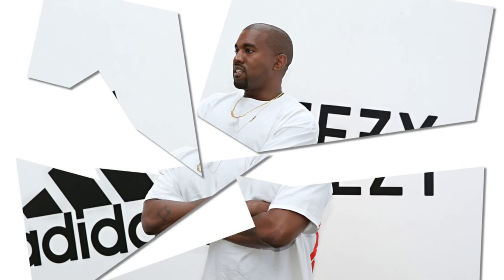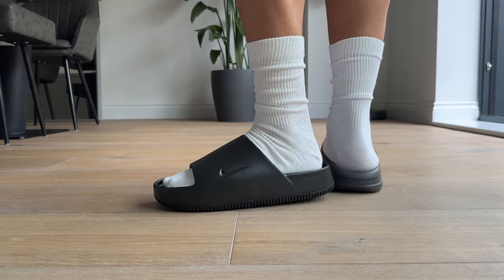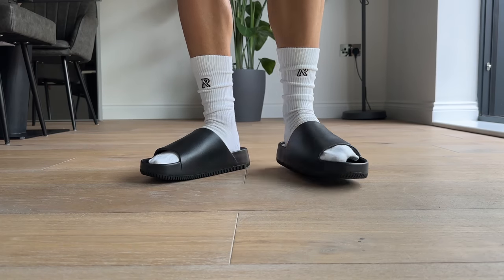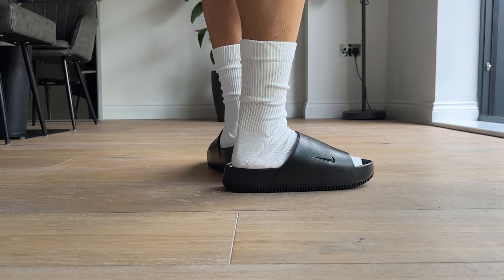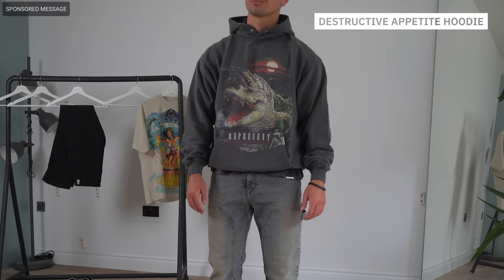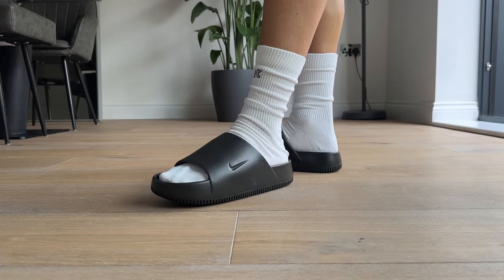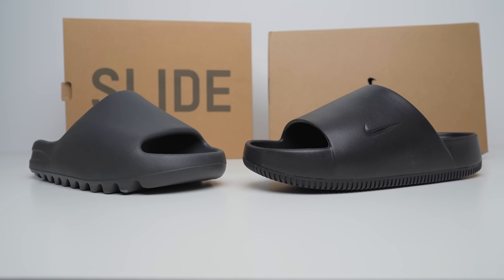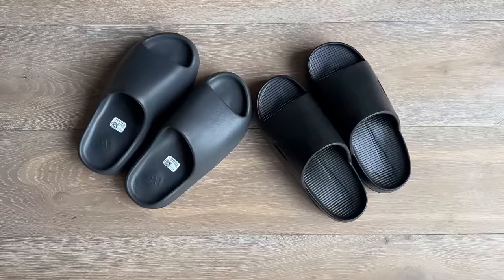Did Nike Just Make The New YEEZY Slide?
What I'm Wearing:
PASSWORD: SUMMERSOLSTICE
Ends 5th July

Today im taking a look at the new Nike Calm Slide which has a lot in common with the Yeezy slide. The Nike Calm Slide is releasing July 14th in a few earth toned colour ways and has already made an impressed on people for having a familiar look. The Nike slide has a foam material with an outsole and comes in a cardboard box, it also retails for less than a Yeezy slide at $50. I go over the similarities and compare these to a pair of Yeezy slides to find out if this new Nike slide is really worth it.